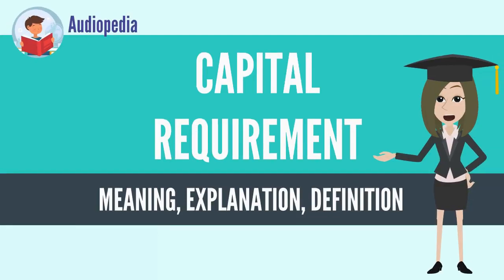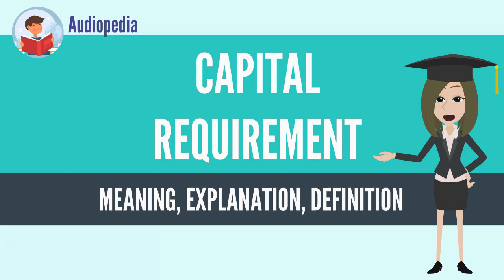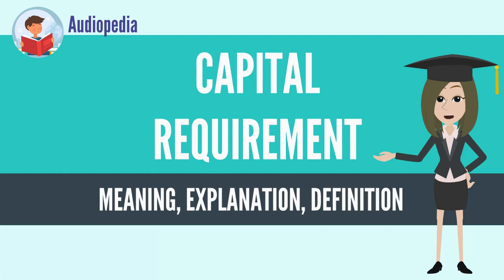What Is CAPITAL REQUIREMENT? CAPITAL REQUIREMENT Definition & Meaning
What is CAPITAL REQUIREMENT, What does CAPITAL REQUIREMENT mean, CAPITAL REQUIREMENT meaning, CAPITAL REQUIREMENT definition, CAPITAL REQUIREMENT explanation

A capital requirement (also known as regulatory capital or capital adequacy) is the amount of capital a bank or other financial institution has to hold as required by its financial regulator. This is usually expressed as a capital adequacy ratio of equity that must be held as a percentage of risk-weighted assets. These requirements are put into place to ensure that these institutions do not take on excess leverage and become insolvent. Capital requirements govern the ratio of equity to debt, recorded on the liabilities and equity side of a firm's balance sheet. They should not be confused with reserve requirements, which govern the assets side of a bank's balance sheet—in particular, the proportion of its assets it must hold in cash or highly-liquid assets.
Source: Wikipedia.org